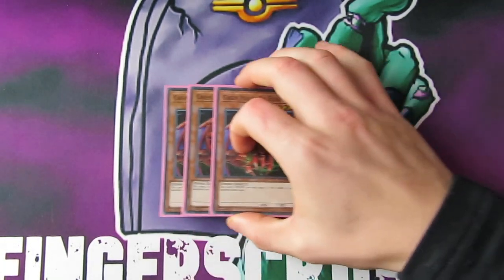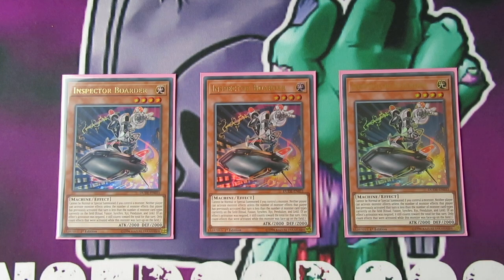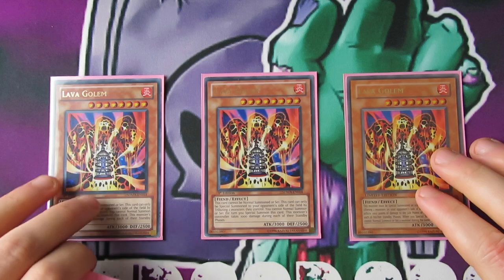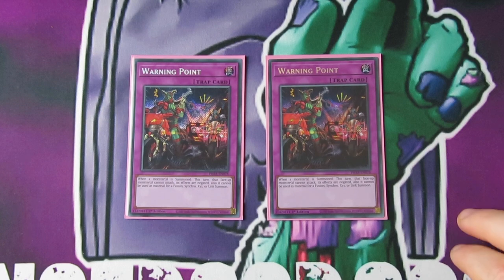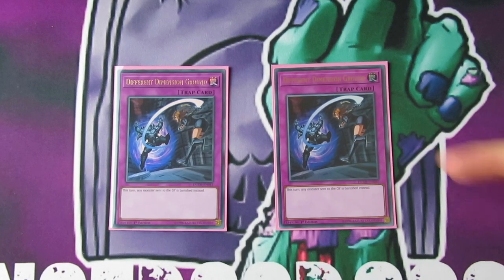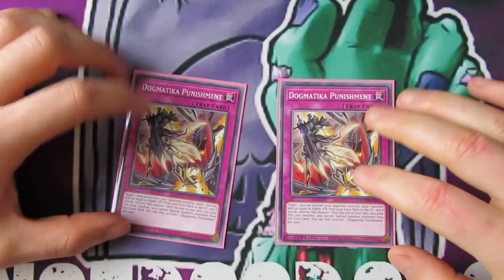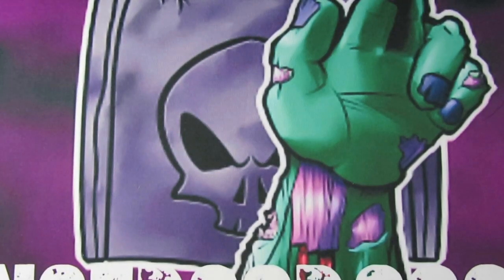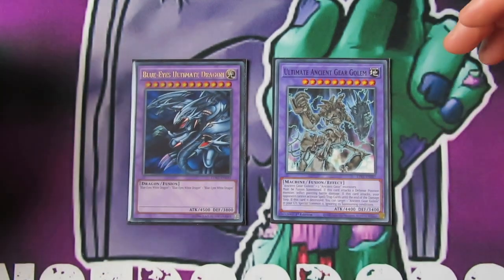YU-GI-OH! GREN MAJU STUN (JANUARY 2021)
JUST A SIMPLE, FUN AND EFFECTIVE GREN MAJU STUN BUILD AS THE FIRST GREN MAJU DECK I SHOWCASE IN 2021 LOOK OUT FOR MORE SOON AND I HOPE YOU ENJOY THIS BUILD!